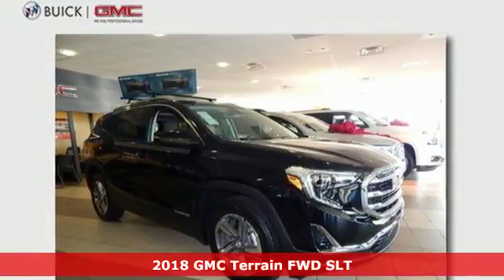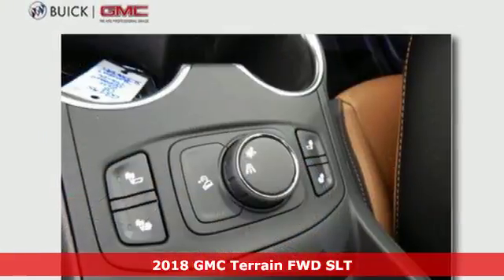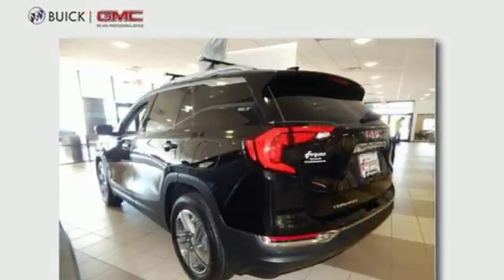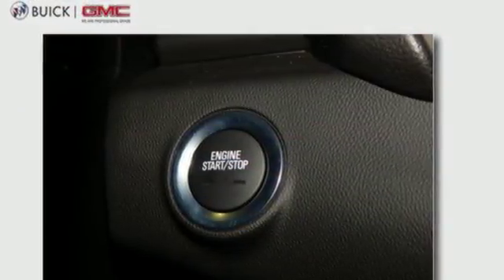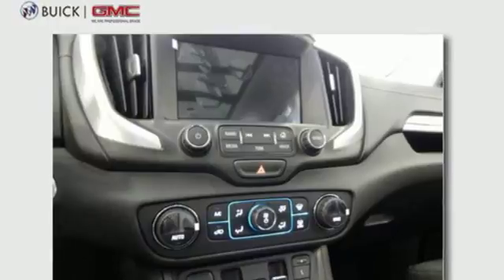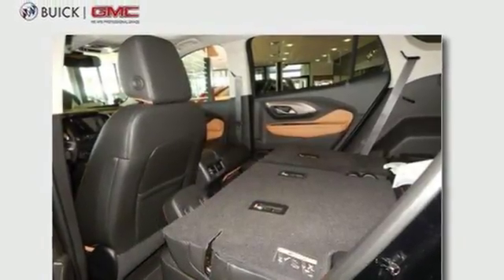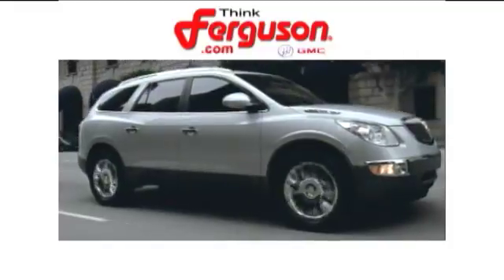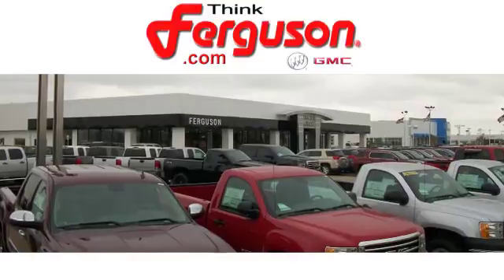New 2018 GMC TERRAIN SLT Norman OK Oklahoma-City, OK G3295 - SOLD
Year: 2018
Make: GMC
Model: TERRAIN SLT
Engine: 1.5 Liter 4 Cylinder
Transmission: Automatic
Color: Ebony Twilight Metallic
Interior: Brandy/Jet Black
Stock #: G3295
VIN: 3GKALPEV2JL246291

Address:
1015 North Interstate Drive